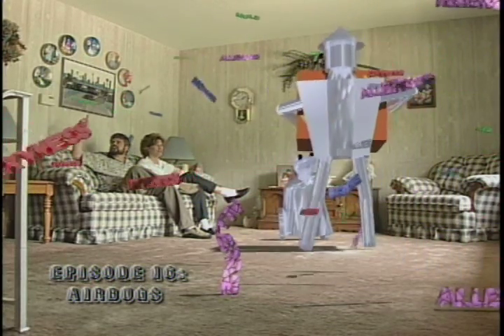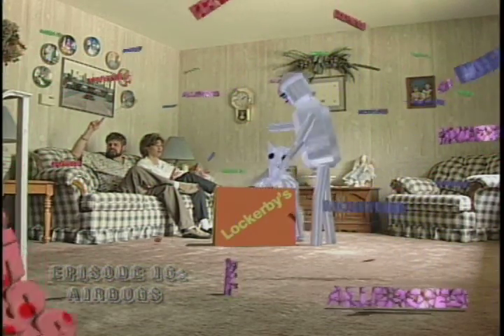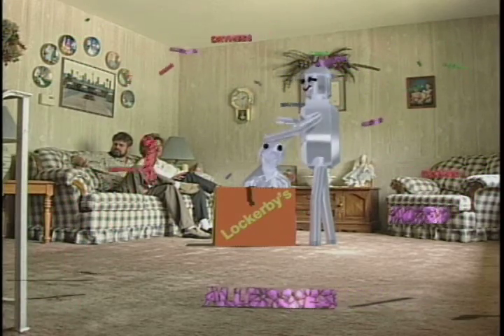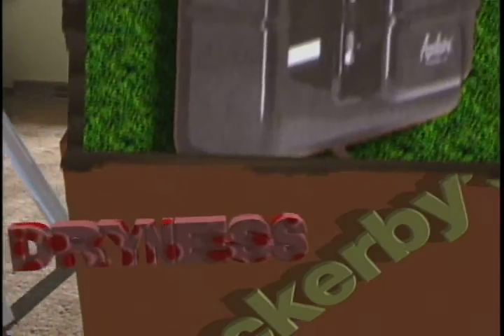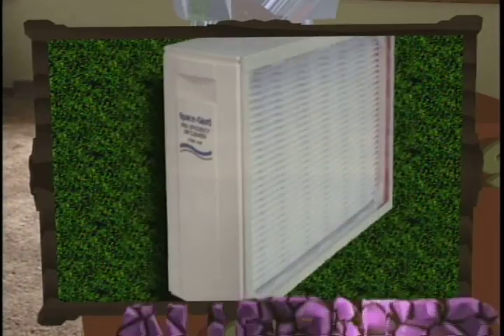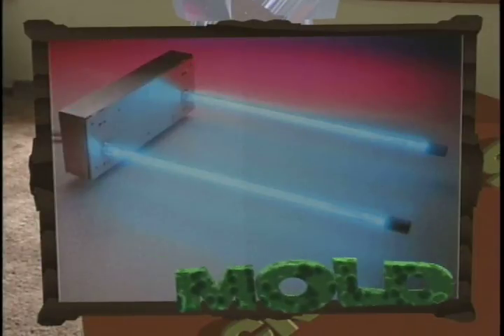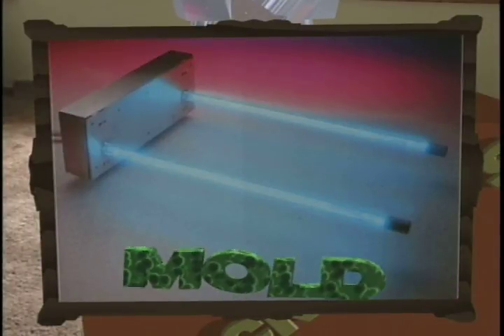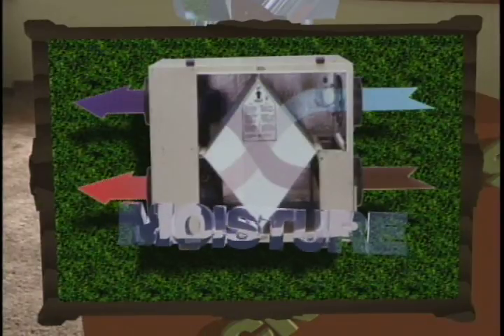Lockerbies Air bugs